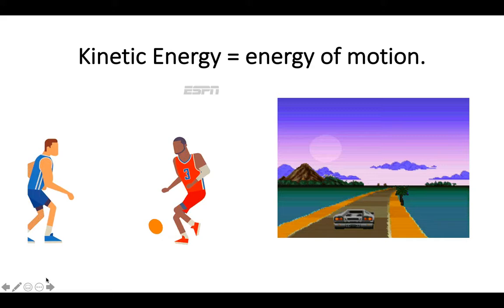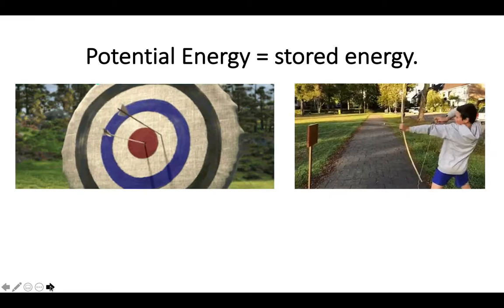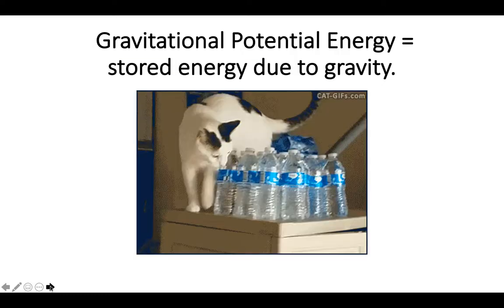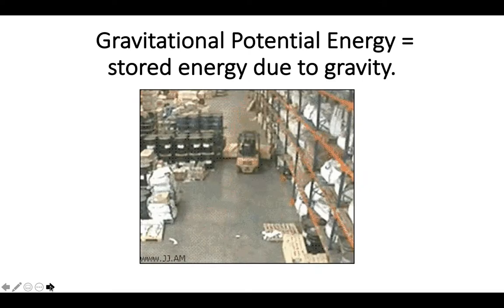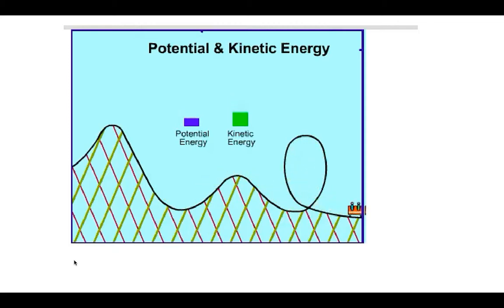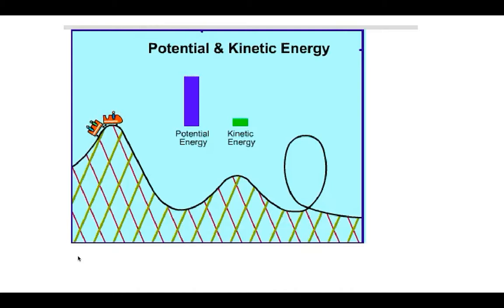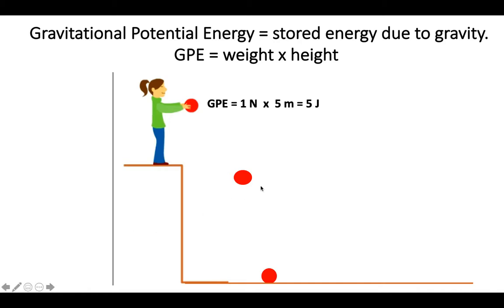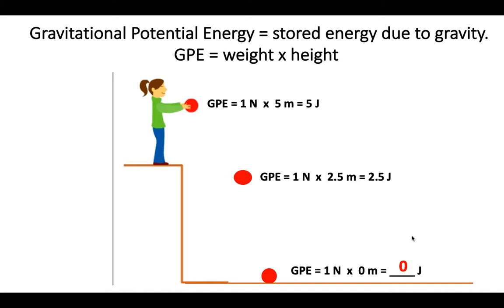KE and PE V2